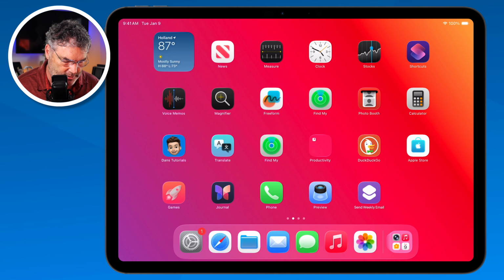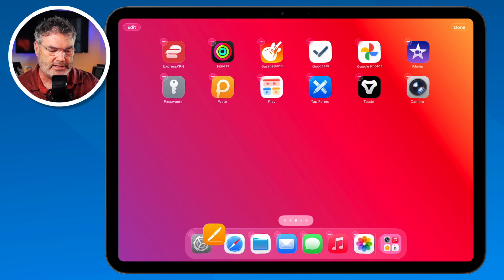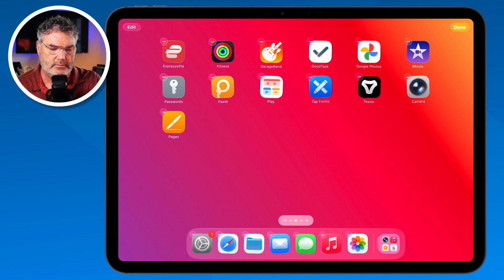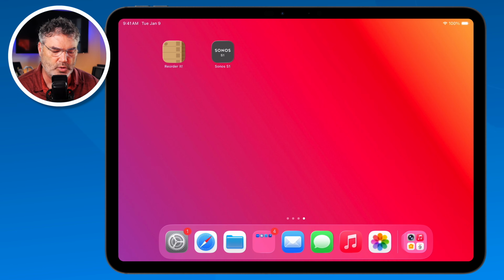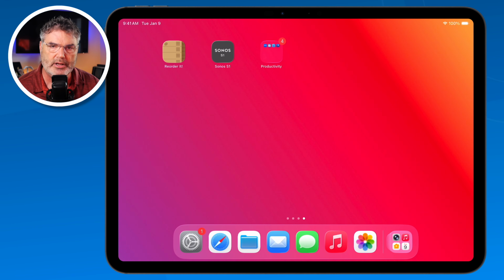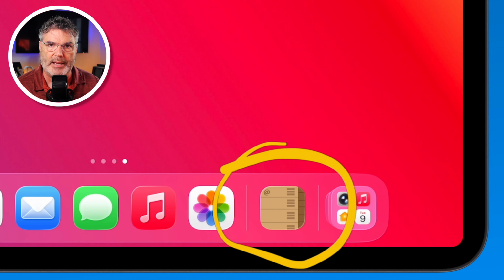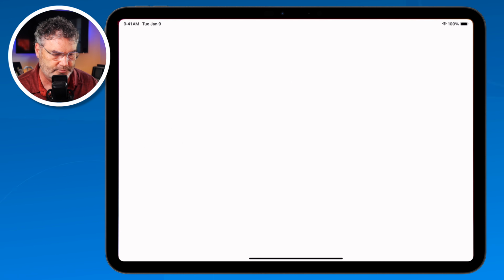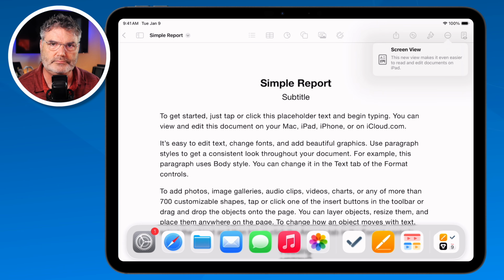Is Your iPad Dock Set Up Right? Let’s find out!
Do you know how much time you could save by using the Dock on your iPad? In this video, I show what the Dock is, how to add and remove apps and folders, how recent apps work, and how to access the Dock from anywhere so you can move around your iPad faster and more efficiently.

Chapters::
00:00 - Introduction
00:22 - What is the Dock
00:46 - Add an App to the Dock
01:30 - Remove and App from the Dock
01:57 - Add Folders to the Dock
03:04 - App Library in the Dock
03:15 - Add Recent Apps to the Dock
04:59 - Access the Dock from an App
05:38 - Wrap Up
06:05 - About Me